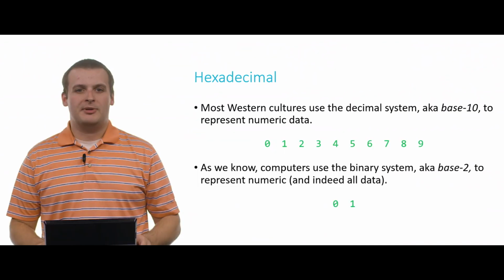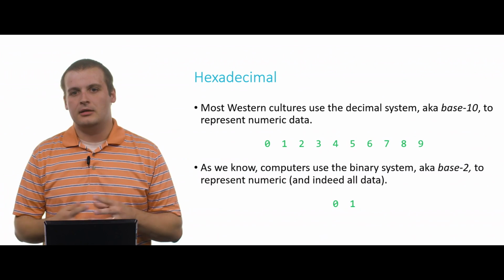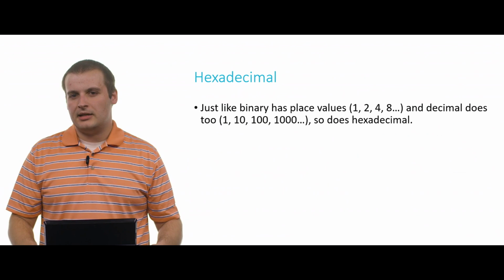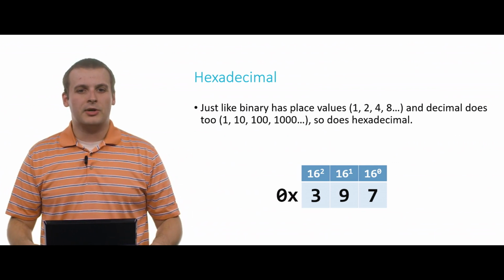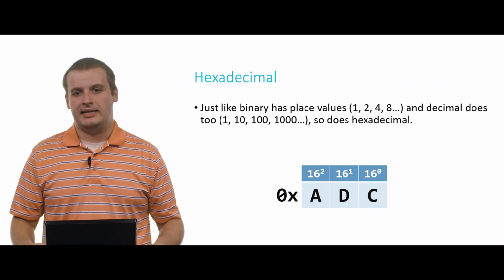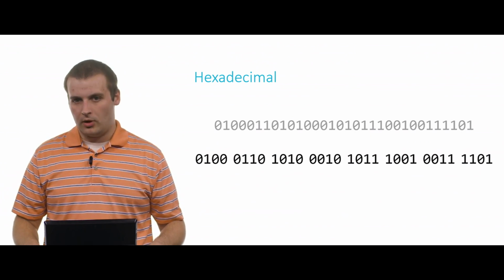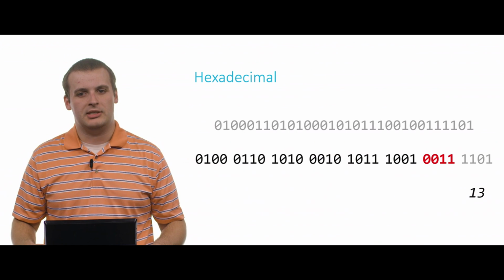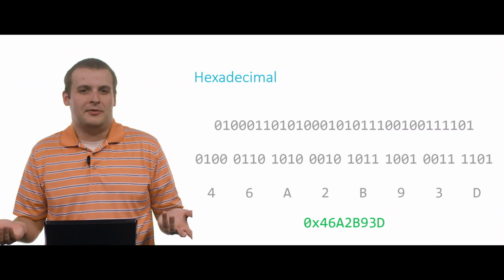Week 4 Memory CS50x 2023 CS50's Introduction to Computer Science edX 1